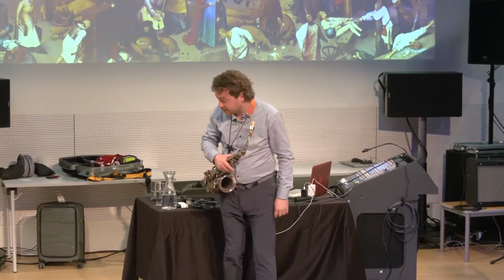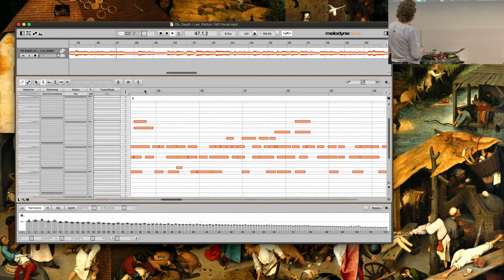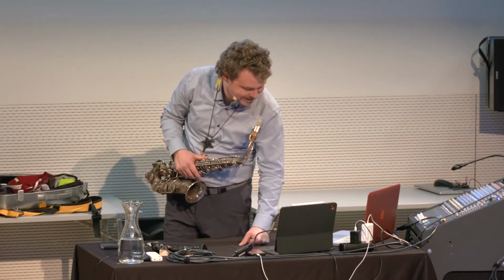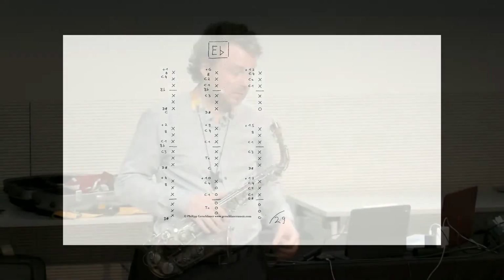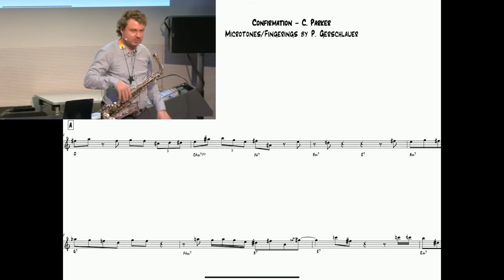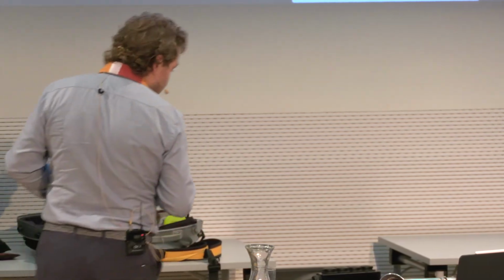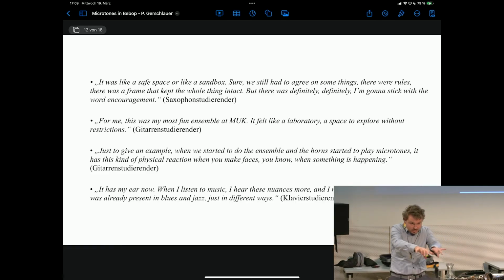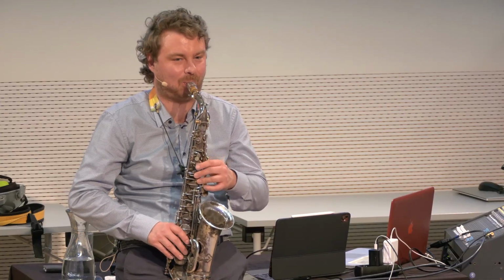Microtonality and Jazz – Artistic Research in Sonic Practice | Pro Impro Lecture Linz 2025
This lecture by Philipp Gerschlauer, presented at the Pro Impro Symposium 2025 in the Sonic Lab Linz, explores microtonality in the context of Jazz.
Through live improvisations, analytical examples, and artistic-scientific reflections, the talk addresses blues intonation, alternate tuning systems, strategies of microtonal improvisation, and questions of cultural appropriation and historical context.

The presentation draws from Gerschlauer’s doctoral research as well as his work with the Microtonal Jazz Ensemble and international collaborators.

Topics include:
– Blues intonation and microtonal lead tones
– Historical recordings (analyzed with Melodyne & lalal.ai)
– Artistic research methods and autoethnographic reflection
– Microtonal notation and practice
– The 128-Tone system and its application in jazz
– Cultural implications of tuning systems